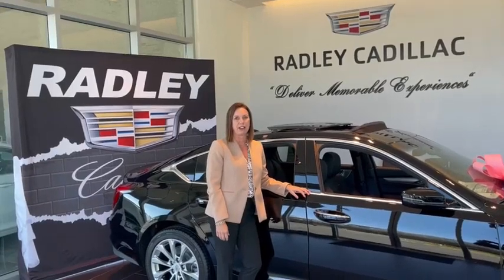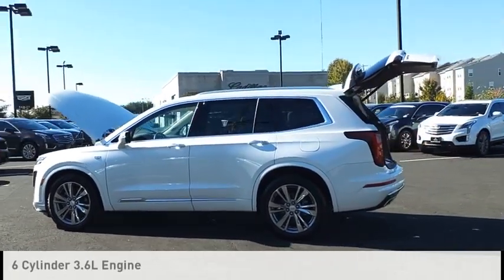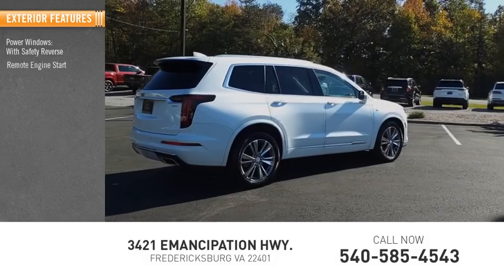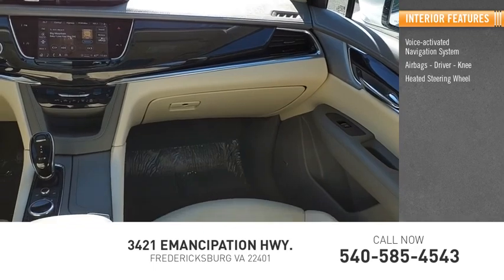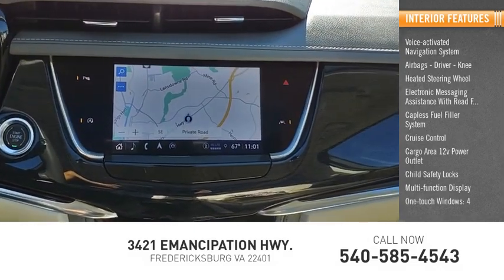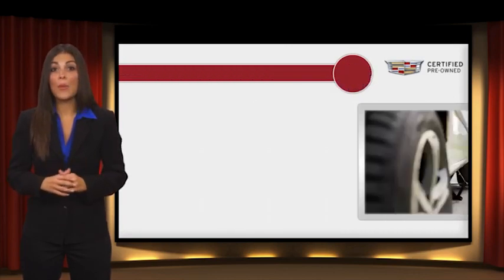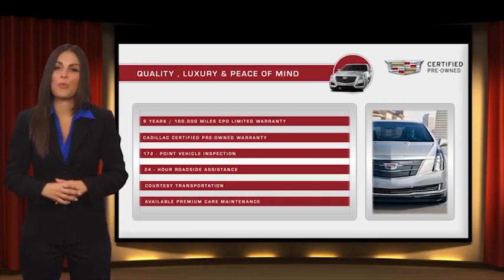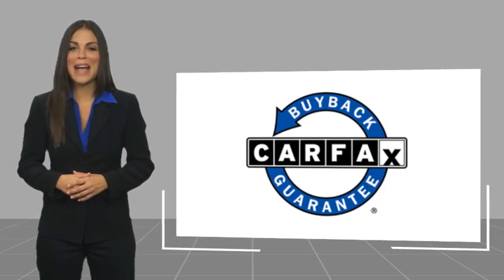2023 Cadillac XT6 Premium Luxury CERTIFIED & FREE MAINTENANCE! CGP3104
2023 Cadillac XT6 Premium Luxury CERTIFIED & FREE MAINTENANCE!

Radley Cadillac
3421 Emancipation Hwy.